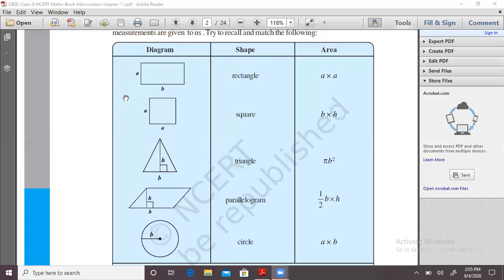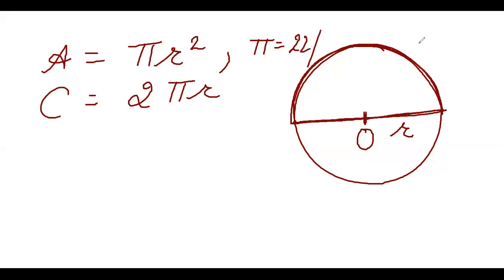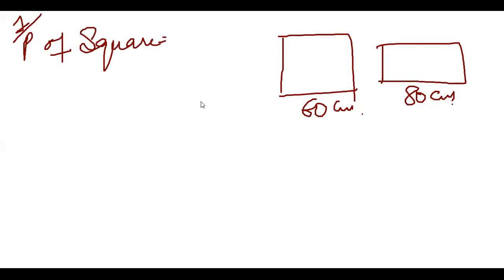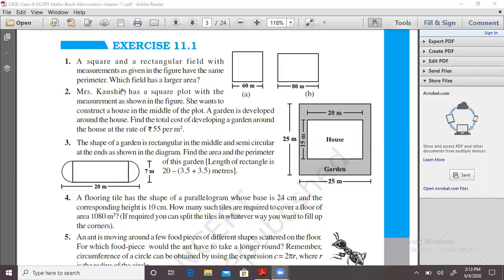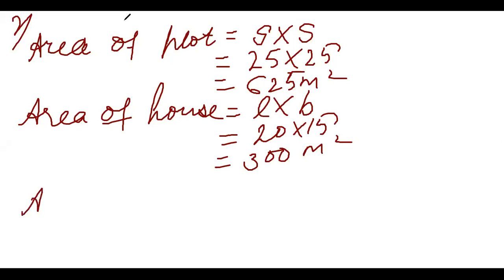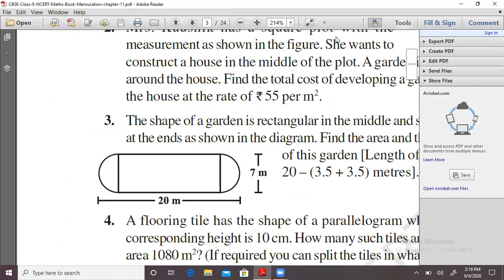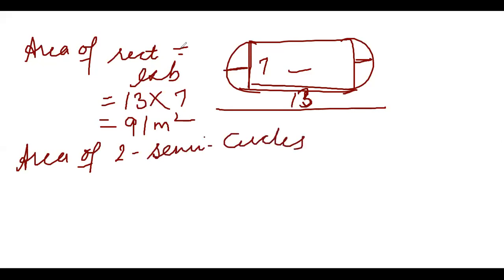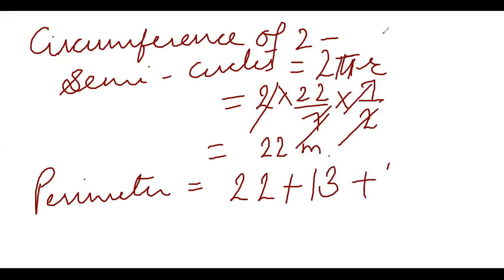Exercise 11.1 part 1 class 8